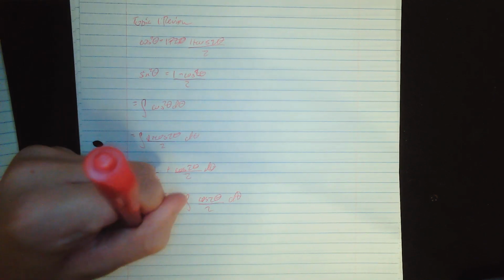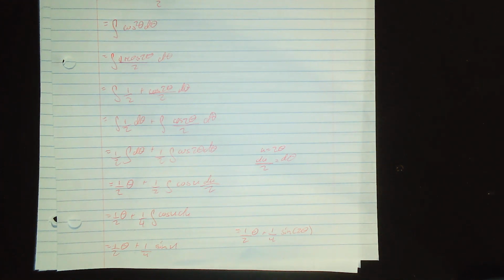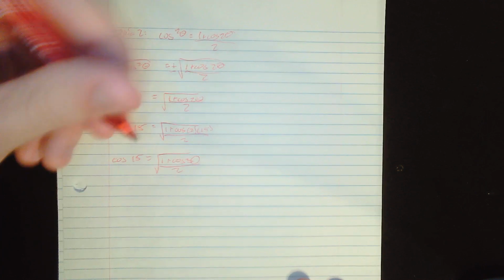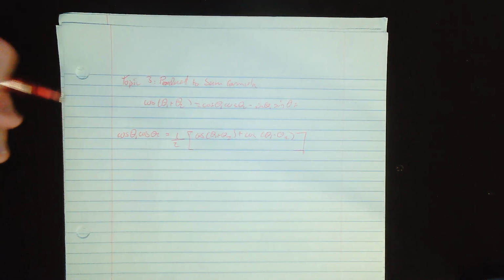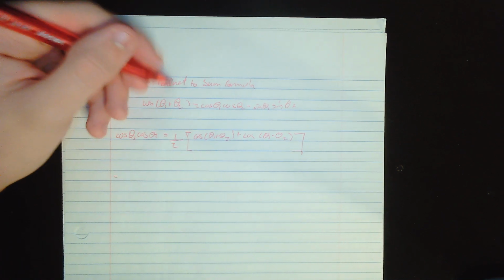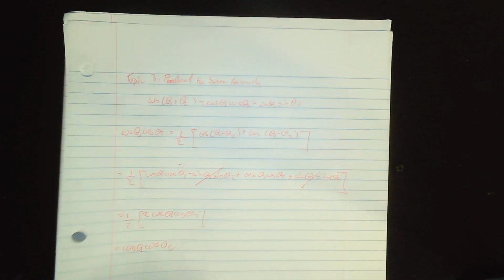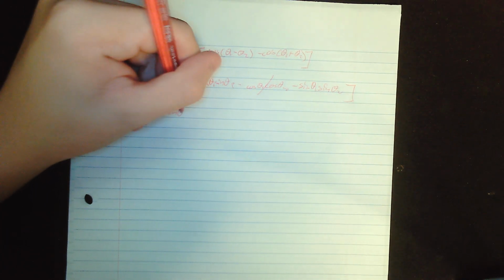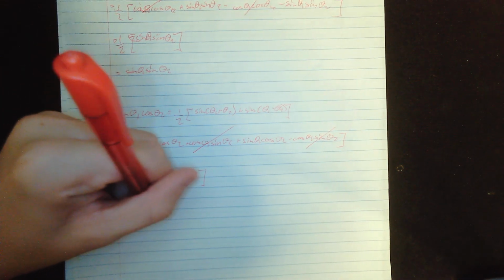Trigonometry 5: Identities 2